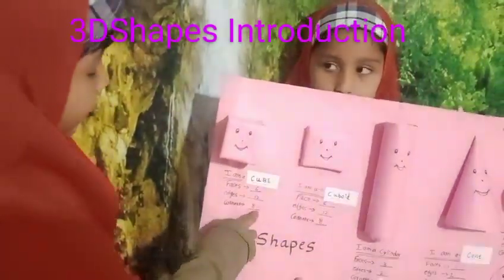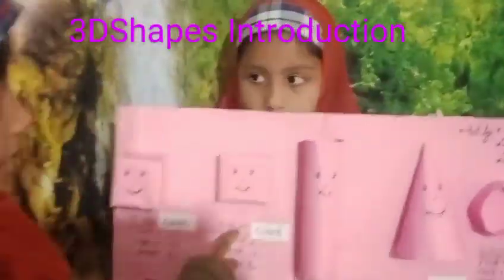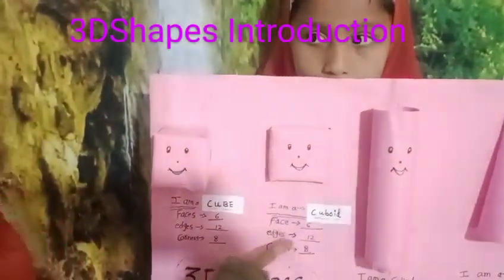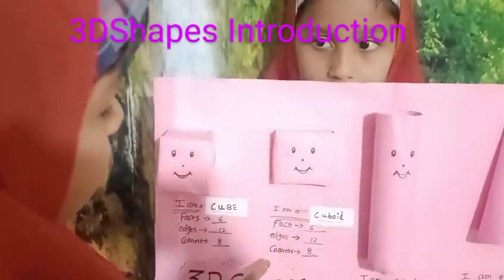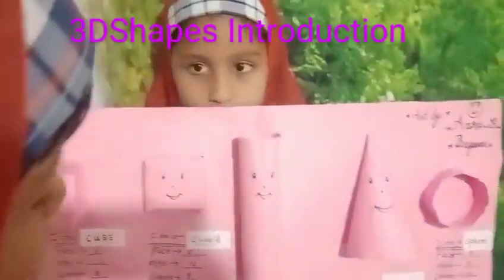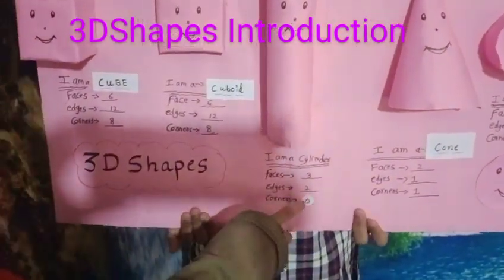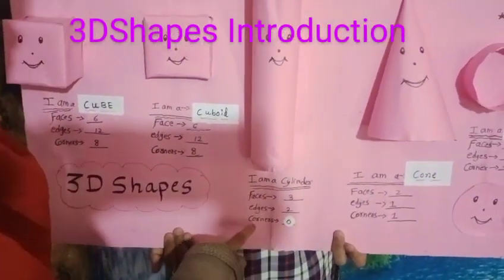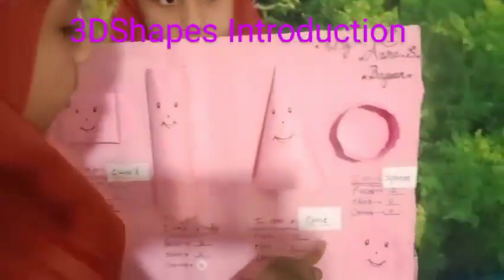UHPS MALLAPUR PG BILINGUAL SECTION STUDENTS INTRODUCING 3D SHAPES GUIDER JABEEN MAM MUDALAGI CHIKODI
Video from 💜 PILU PREM ♥️